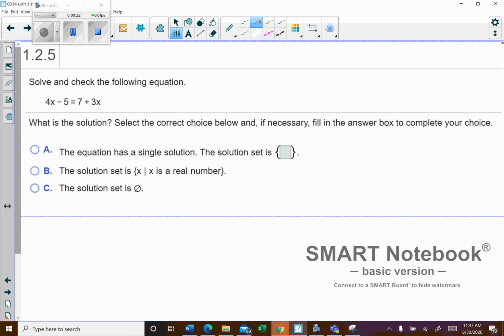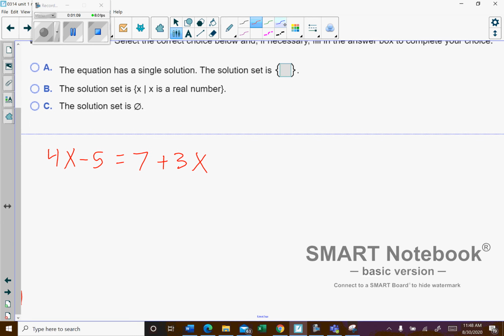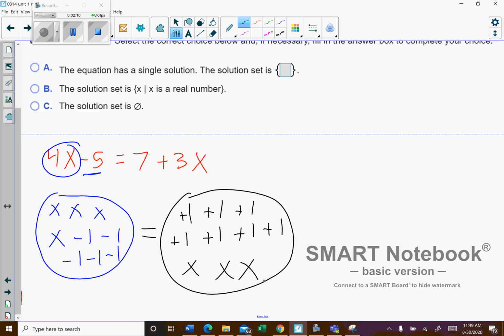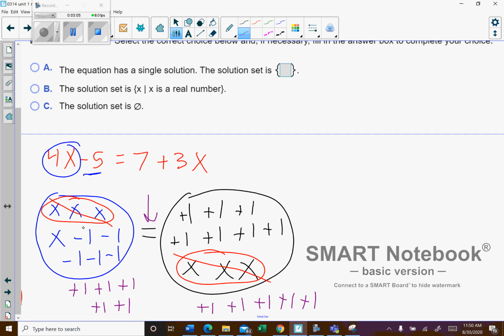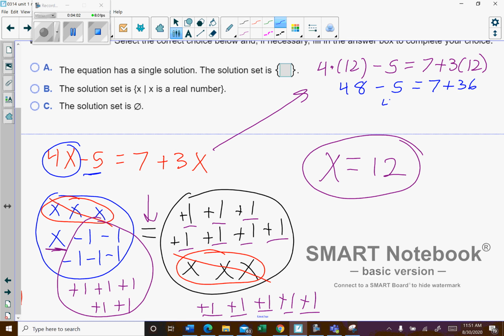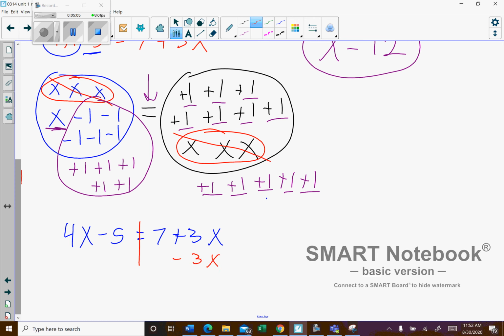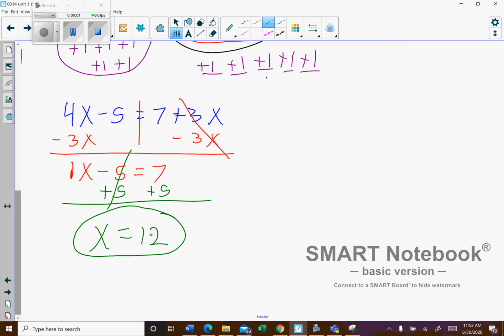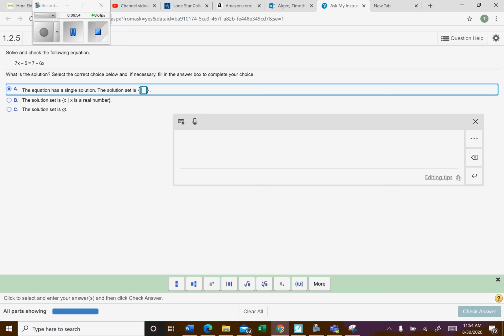CR 1 2 5